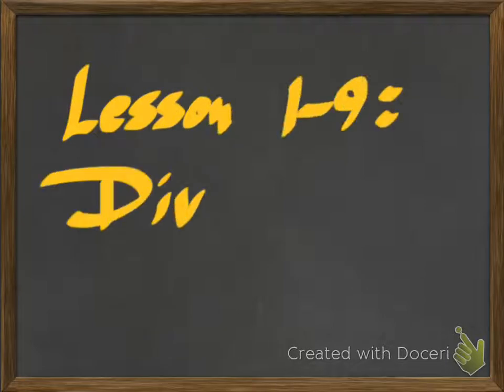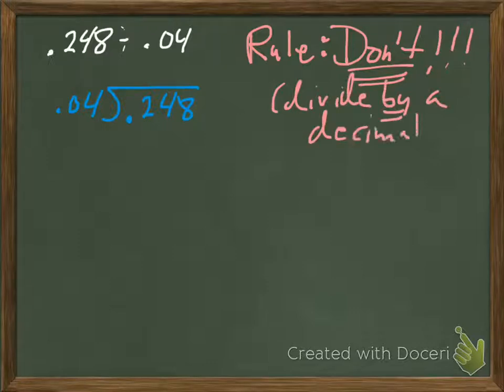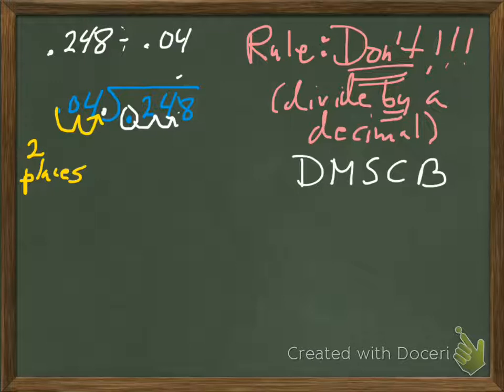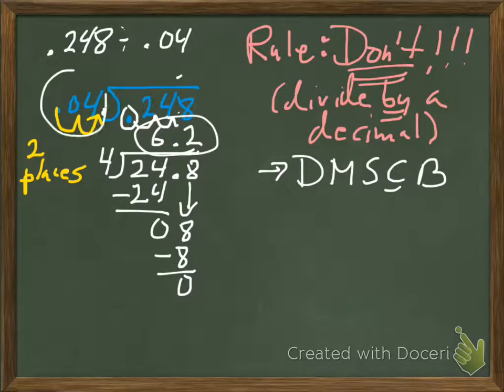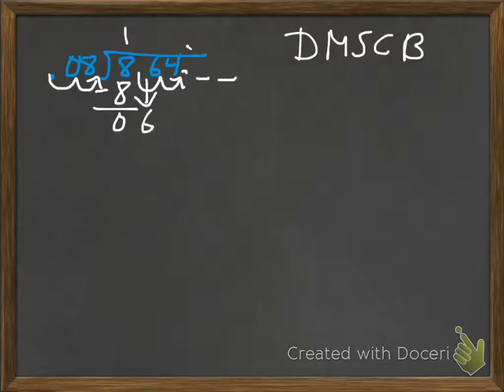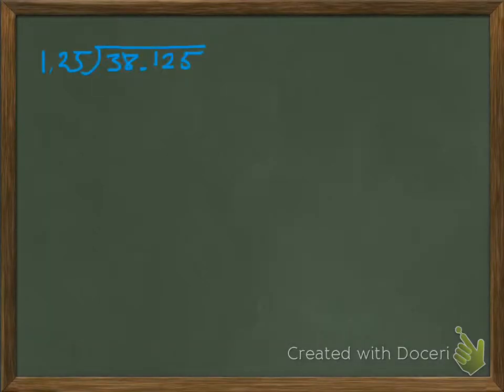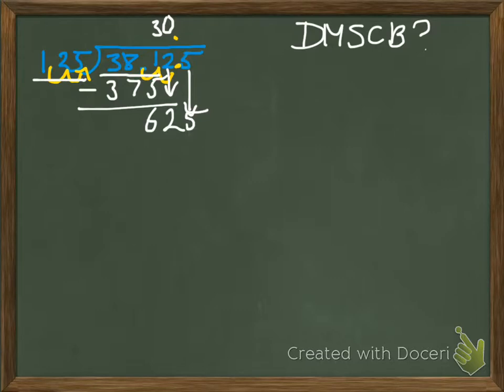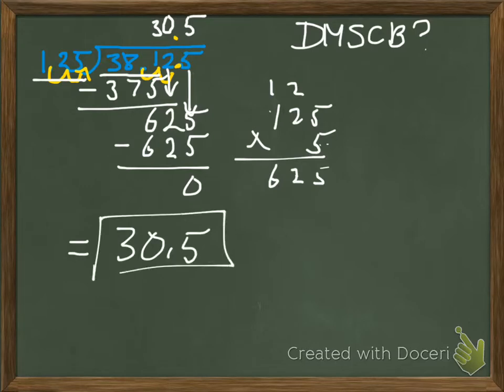Course 1 Lesson 1-9 part B